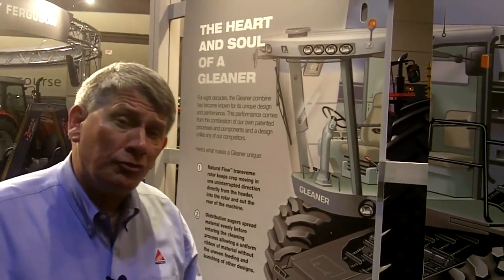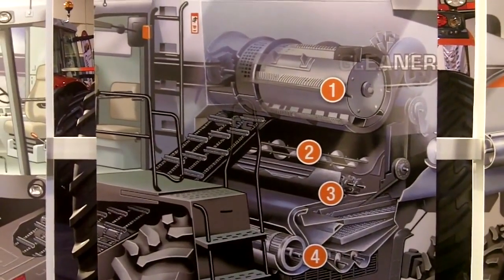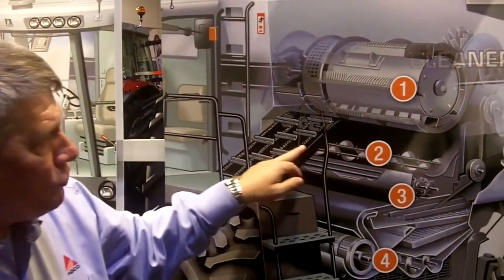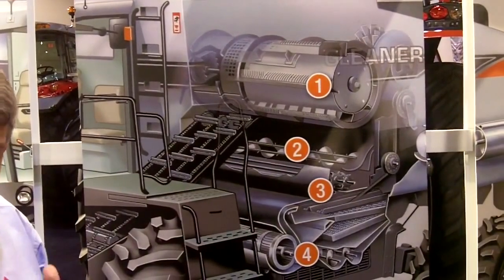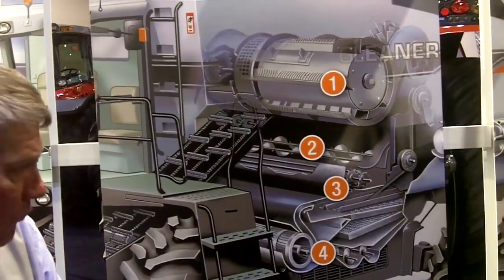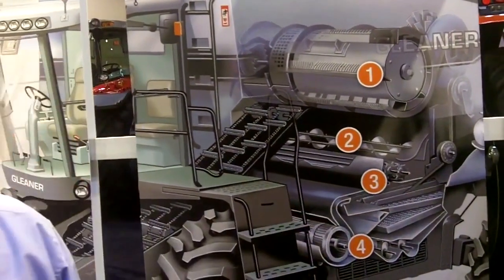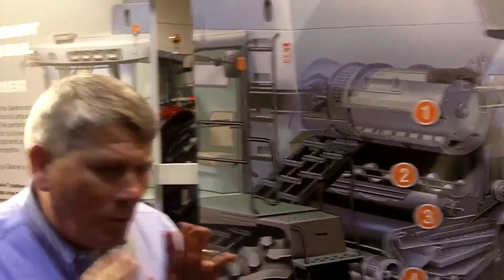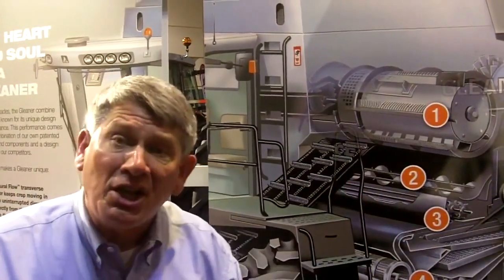Gleaner R Series Combine Exclusive Features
Watch this video to find out what features make a Gleaner combine totally unique in the combine market.